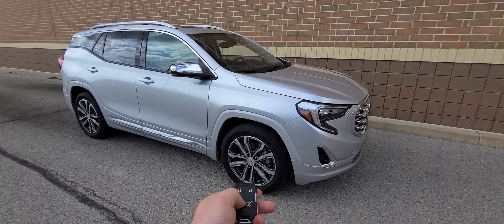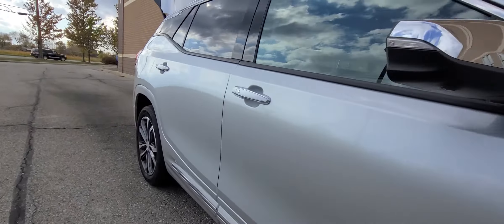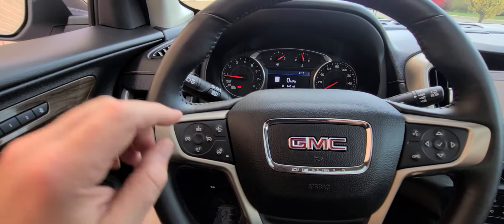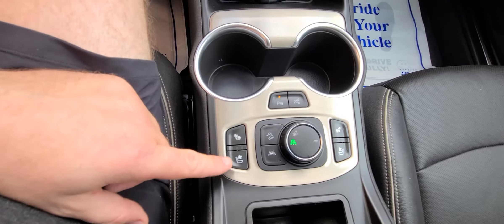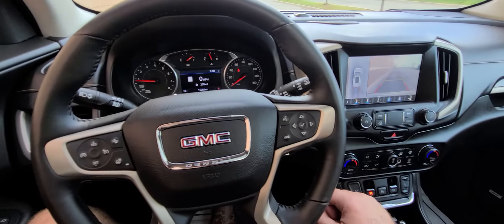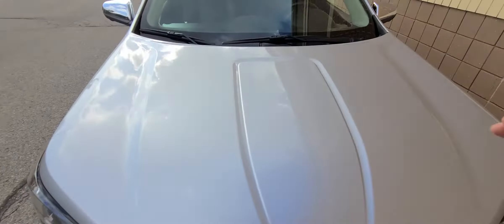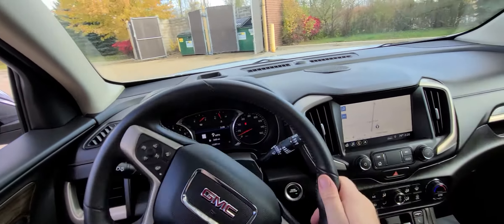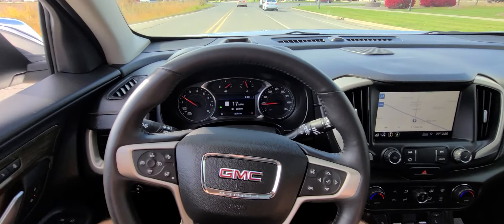2020 gmc terrain Denali